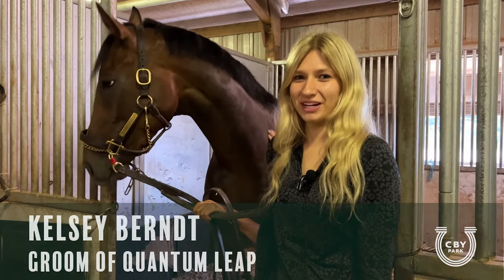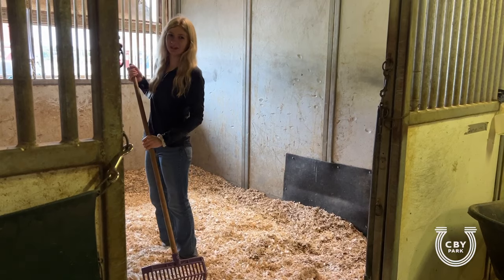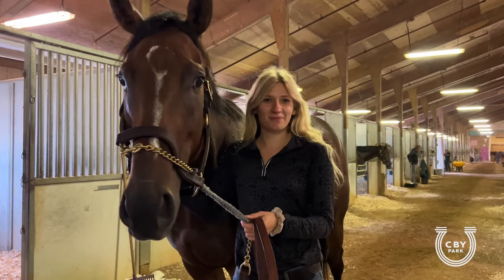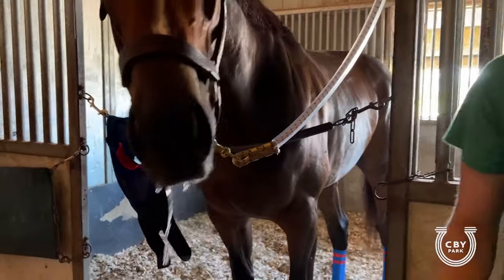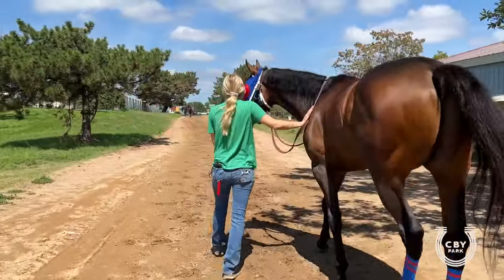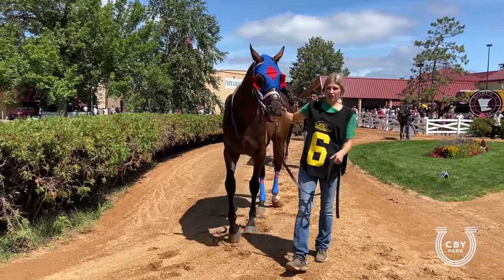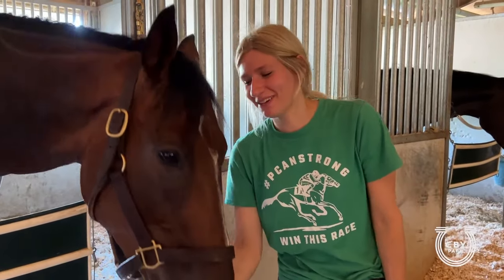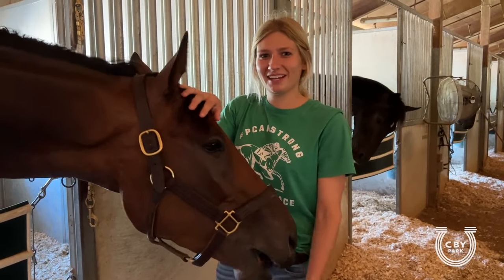A Day in the Life of a Racehorse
Join groom Kelsey Berndt as Quantum Leap gets ready for his race!